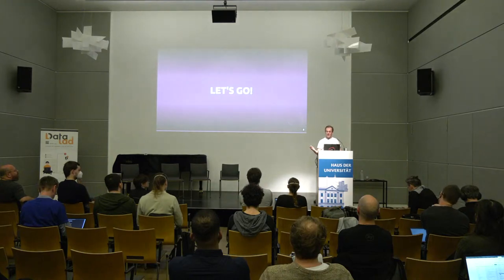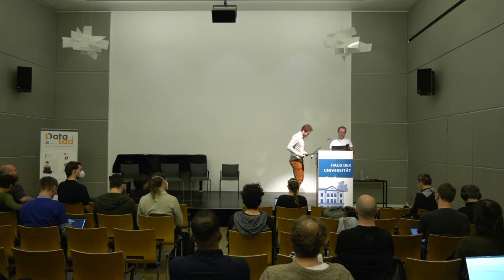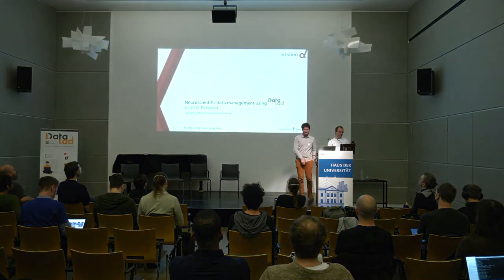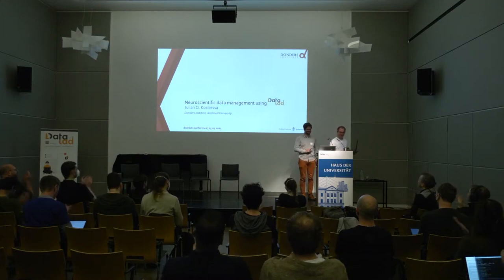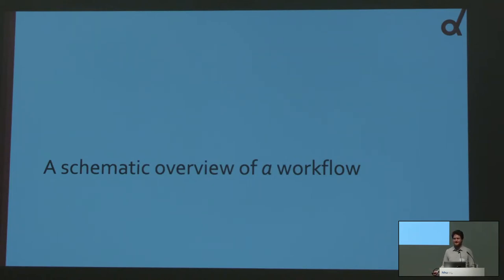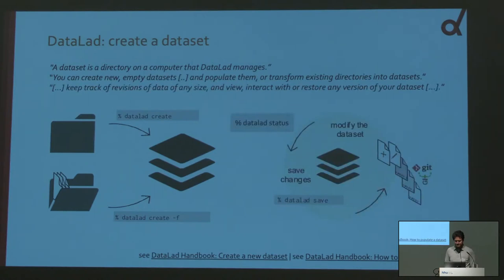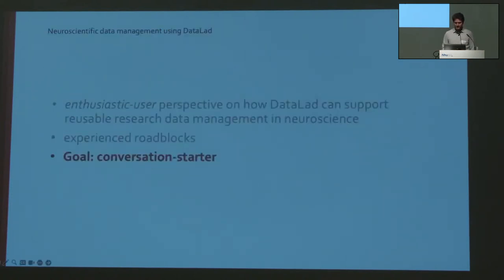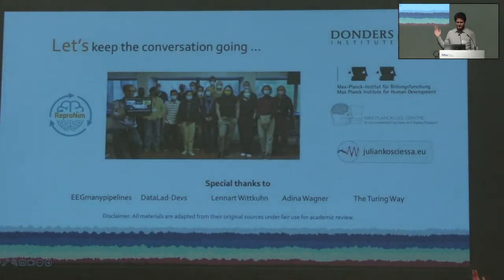Julian Kosciessa: Neuroscientific data management using DataLad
Robust data management from raw data to result publication is necessary to make scientific research more widely reusable. This remains a challenge, particularly in projects that involve a variety of subcomponents and large data. In this talk, I provide a user perspective on using DataLad procedures for structuring, managing, and sharing complex cognitive neuroscience projects. By showcasing example multimodal neuroimaging projects that include e.g., electroencephalography (EEG), functional magnetic resonance imaging (fMRI), and behavioral data, I will highlight workflows that are uniquely enabled by the distributed nature of DataLad. Based on my experiences, I will also indicate remaining roadblocks I perceive to widespread adoption.